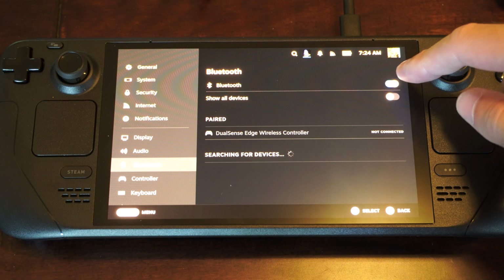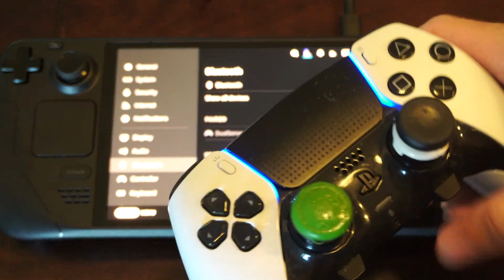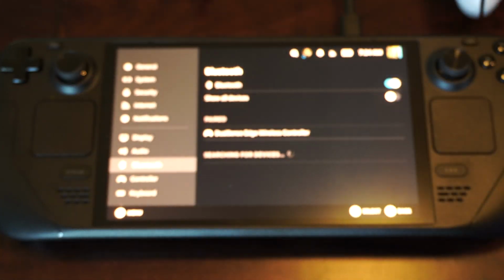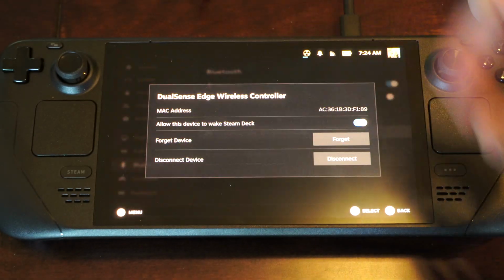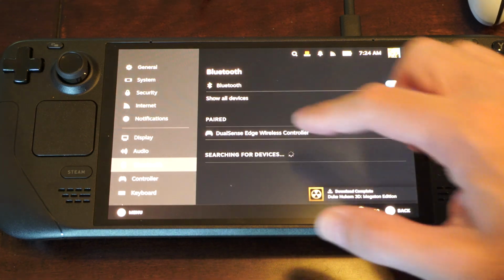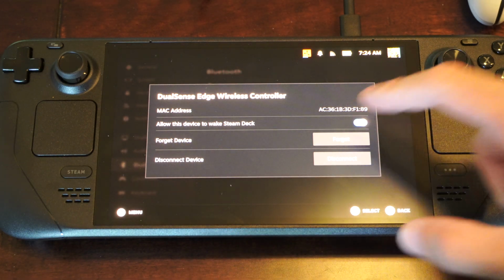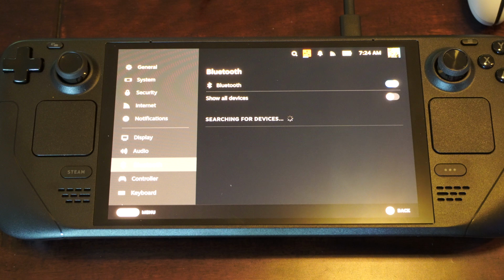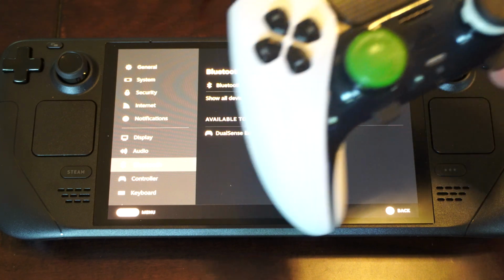How to Forget a Controller on Steam Deck & Disconnect (Remove Device)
To forget and disconnect a controller on your Steam Deck, follow these steps:

Open Steam: Start by launching Steam on your Steam Deck.
Go to Settings: Click on the Steam button, navigate to the “Settings” menu.
Controller Settings: Select “Controller” from the sidebar, then go to “General Controller Settings.”

Identify Your Controller: In the list of connected controllers, find the one you want to forget.

Remove the Controller: Click on the controller and select “Remove” or “Forget” to disconnect it from your Steam Deck.